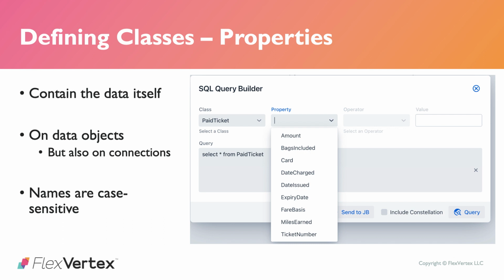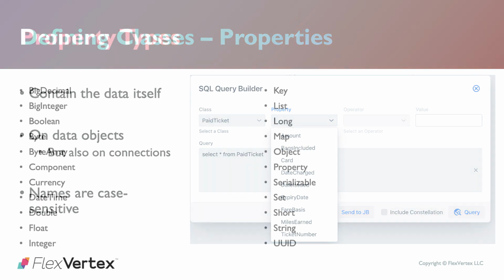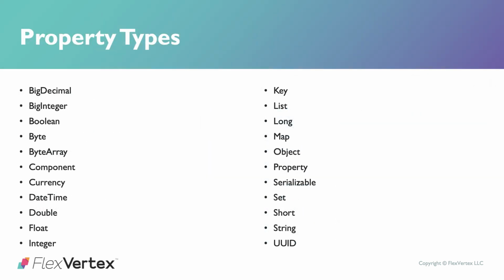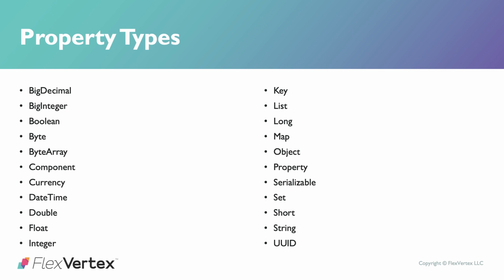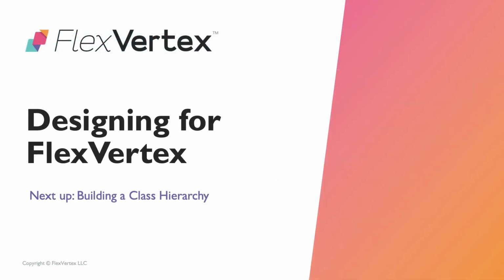Designing for FlexVertex - Defining Properties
Get detailed insights into defining properties for your FlexVertex classes. This video covers various property types and how to use them to store data efficiently within your class hierarchy.